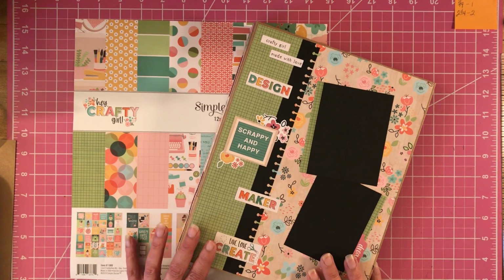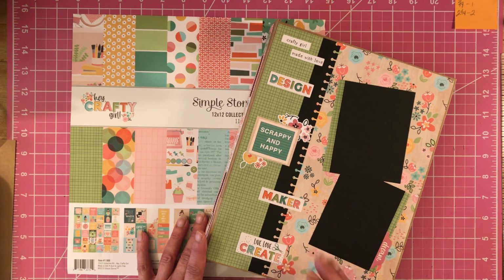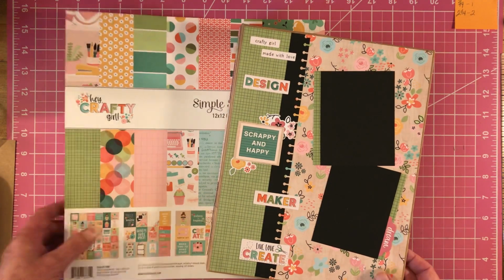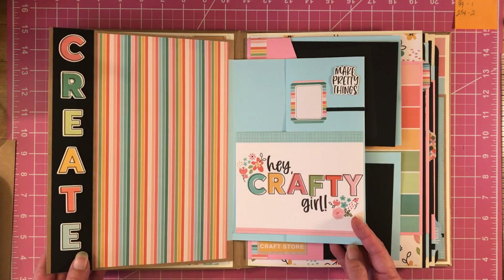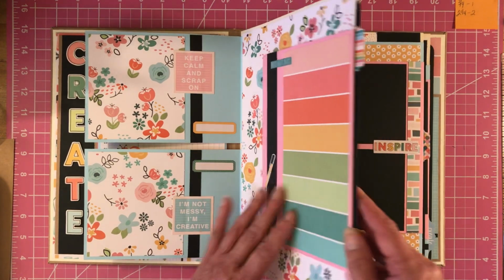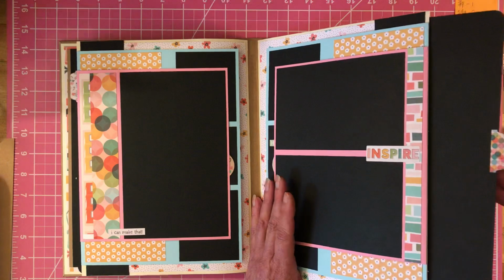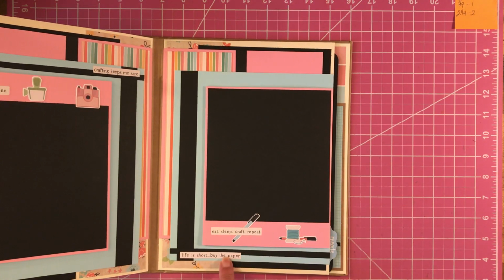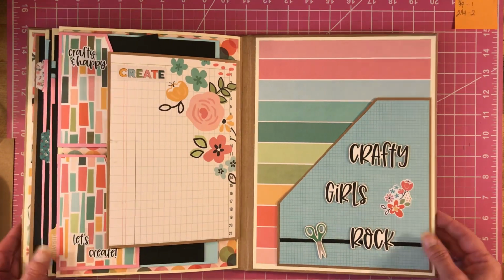Mini Album - Craft Girl Album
Here is the Graduation Mini album that I decorated with the Crafty Girl from Simple Stories collection.  I showed the Graduation album a few months back, and I will put that link down below if you want to go check it out.  It is an album that I shared with you, and it has all the photos in it.  I will have a tutorial on this album that you can purchase, because I had a lot of you request that I do a tutorial for this album.  It might take me a month to get all the videos done again.  So keep an eye out for that to come soon!

The Graduation mini album measures 8 1/2 x 11 1/4 and has 3 pages in it.  I made it for a non scrapbooker because she wanted it for her son that was graduating school.

Here is the Graduation album that has all the photos in it

Keep Scrappin
Vanessa Peter